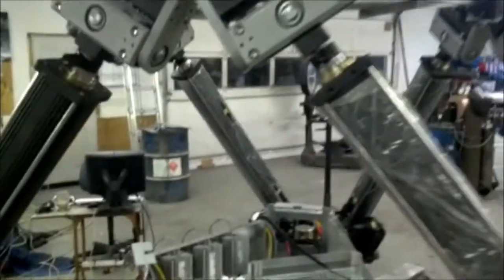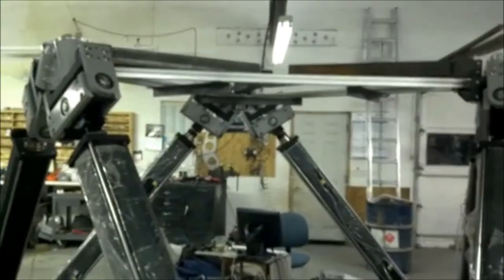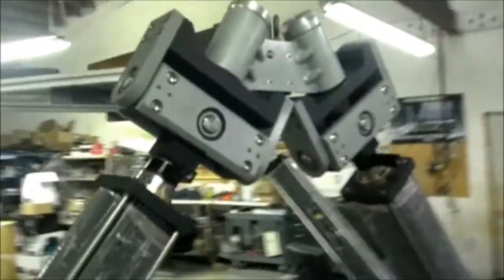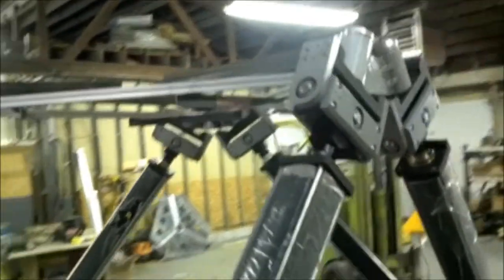Sim-zilla MX-1000 racing simulator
This is the MX-1000 simulator.  The worlds largest and most powerful portable racing simulator.

Mannetron.com/robotics